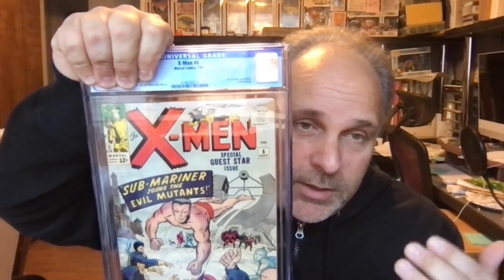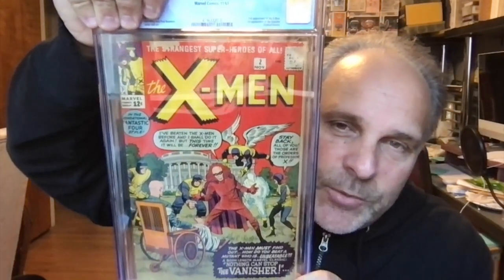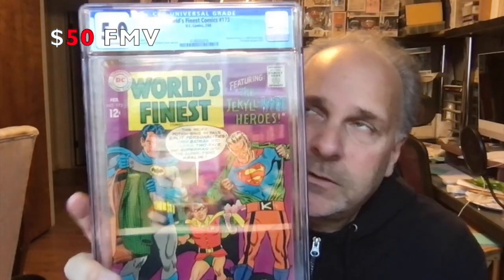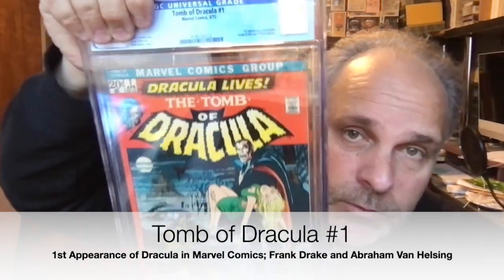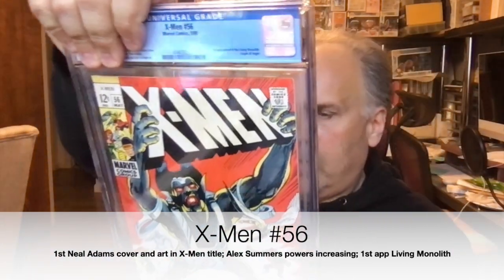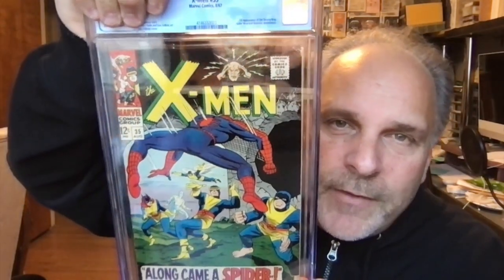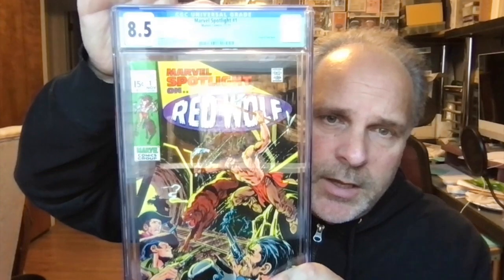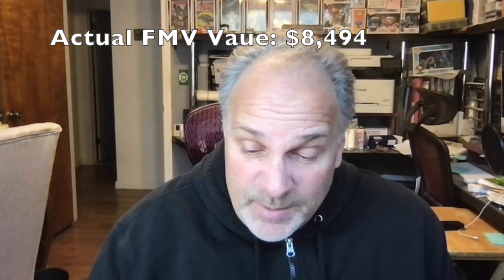CGC Economy Fast Track Unboxing! $$$$ - more cool key comic books.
This is the second submission I received back from my NYCC CGC dropoff on October 9th. These books were graded on the economy fast track tier and made it back to me in less than a month.

Please follow me over on Whatnot and use the link beow to save $10 off your first purchase.

Two cool sales this Saturday, November 12th at 1pm EST (DC Mystery bags) and 4 pm EST (Star Wars sale including Hallmark ornaments - get yours all in one place!) .